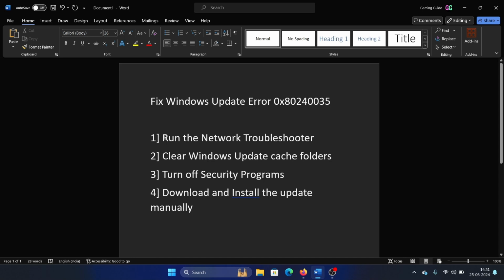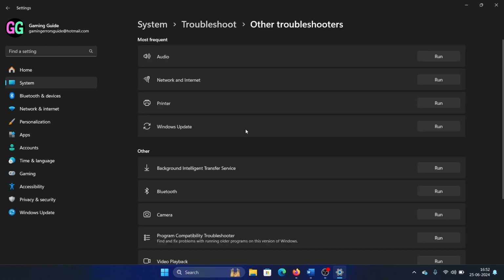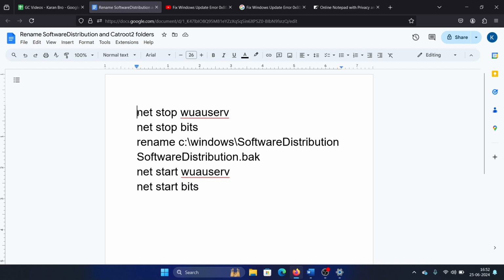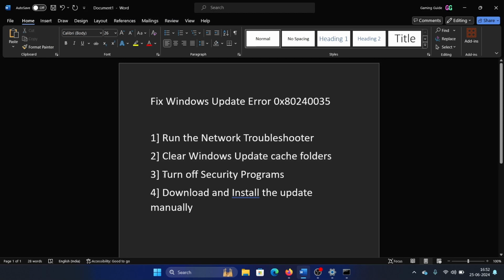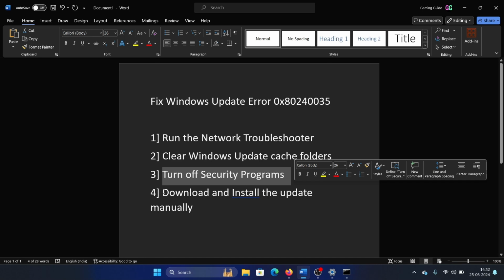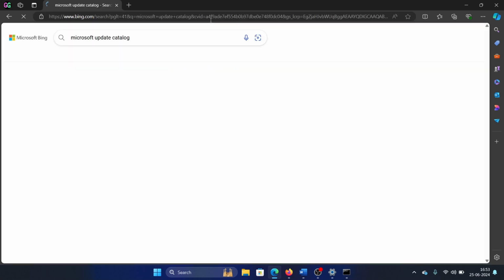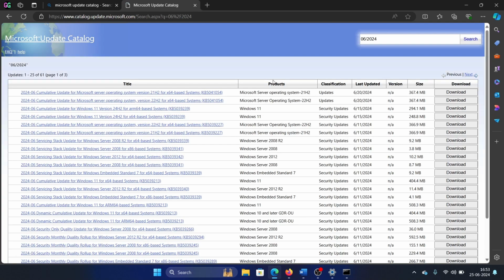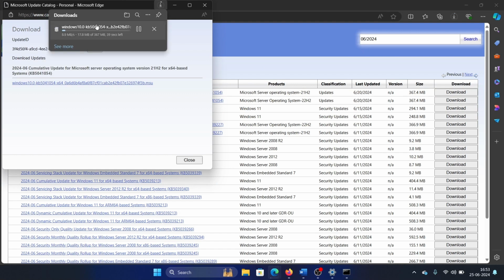How to Fix Windows Update Error 0x80240035 on Windows 11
If you  wish to Fix Windows Update Error 0x80240035 then please watch this video.